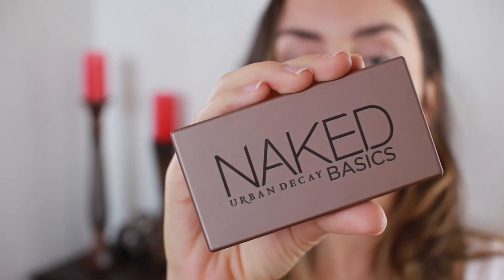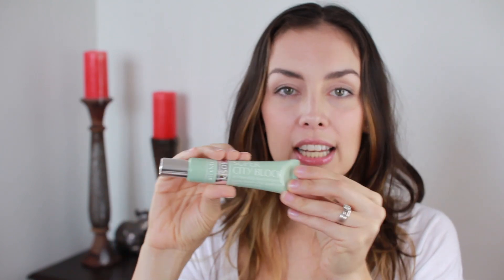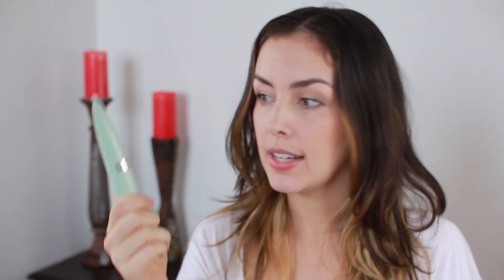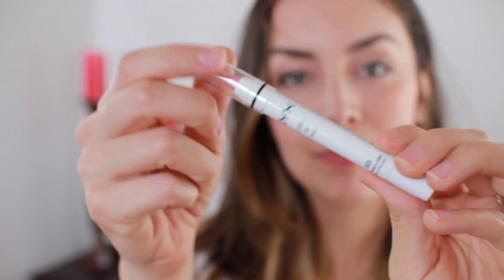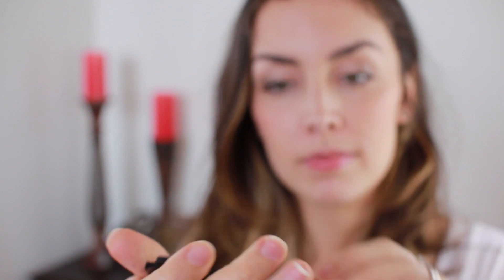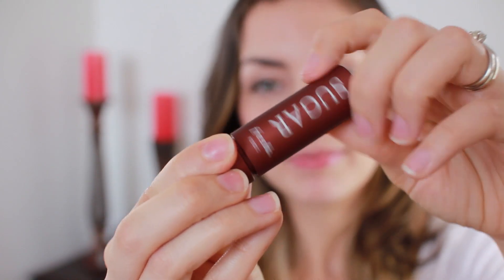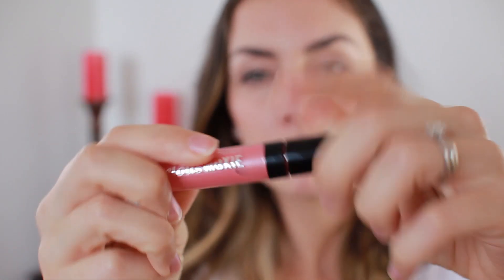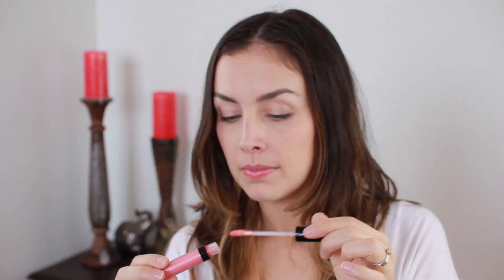Sephora HAUL: Store Opening in Penang! | AmandaMuse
It finally happened - SEPHORA OPENED!

Rimmel Wake Me Up Liquid Concealer, Very Light/Fair
Rimmel Matte Powder, 001 Translucent
Urban Decay Naked Basics Palette
Benefit's Sugarbomb Blush
Benefit's They're Real Mascara
Inglot Brow Powder #560
Bare Minerals Marvellous Moxie Lipgloss, Show Off

*probably some other stuff but those are the main products

The sun is always shining over here, so stay awhile!

xo
Amanda

This is not a sponsored video, all opinions are my own and I purchased all products with my own money...much to my husband's dismay ;)